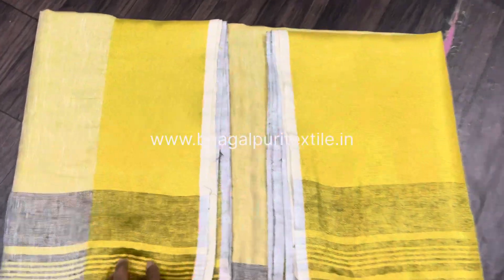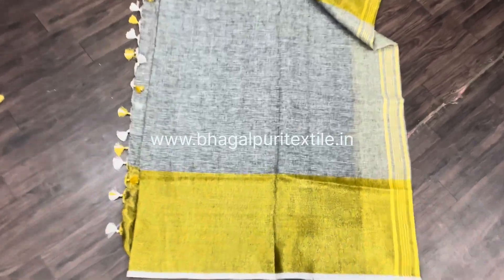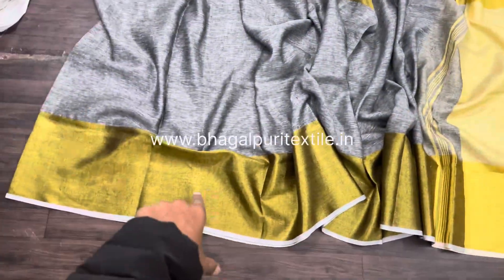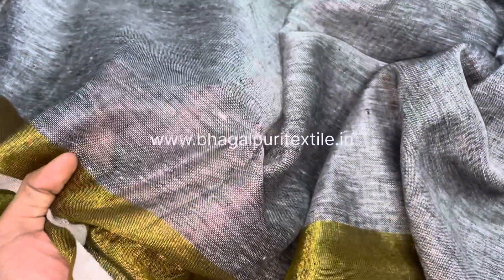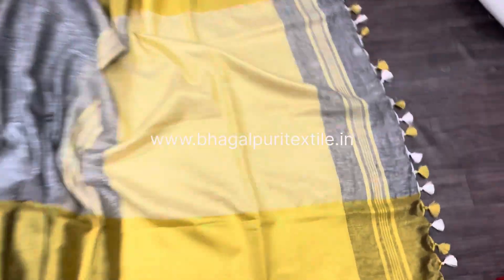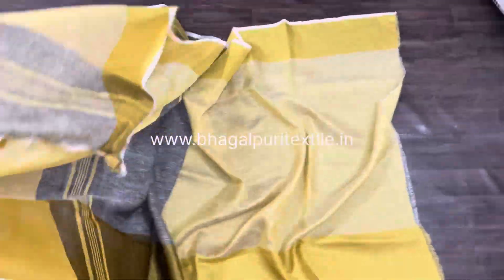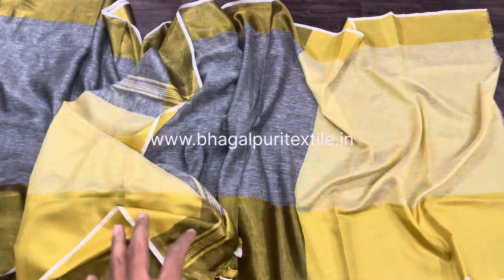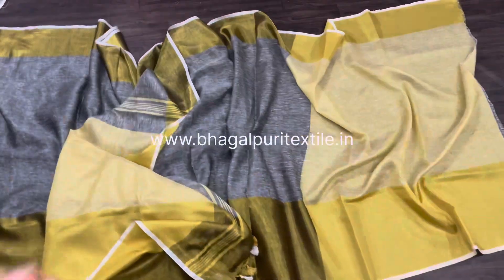Linen Mahapar Saree | Linen New Collection Saree | Linen Golden Zari Border Saree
This premium linen plain saree, adorned with delicate zari detailing along the border, epitomizes timeless elegance and superior craftsmanship. Meticulously woven from high-quality linen fabric, it boasts a luxurious texture and exquisite drape, ensuring both comfort and sophistication. Ideal for those seeking the perfect blend of traditional charm and contemporary style, this saree is a standout choice for any occasion. Whether you're attending a formal event or a casual gathering, its understated yet refined aesthetic will leave a lasting impression. Perfect for those searching for a high-quality linen saree, this exquisite piece promises unmatched versatility and timeless appeal.